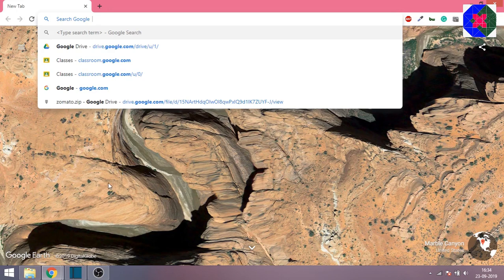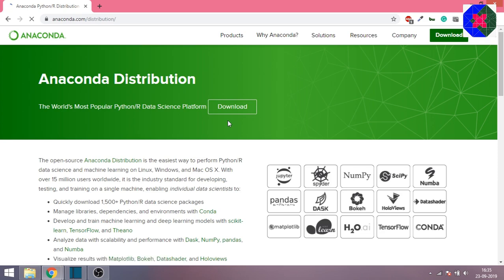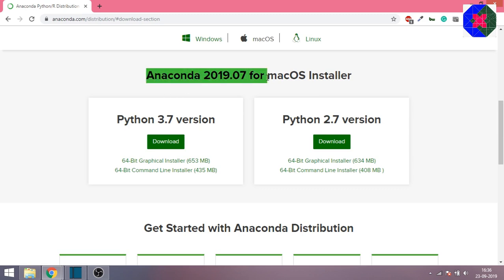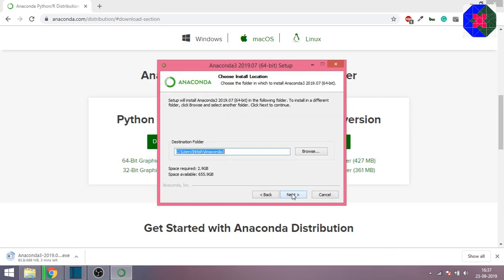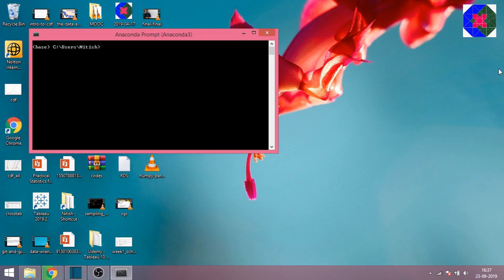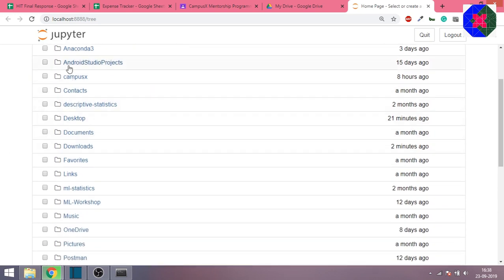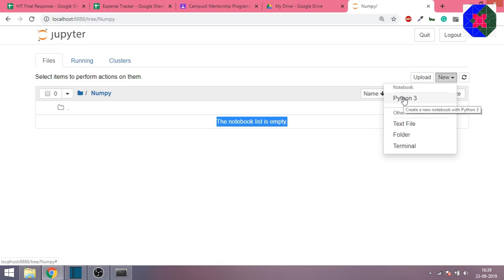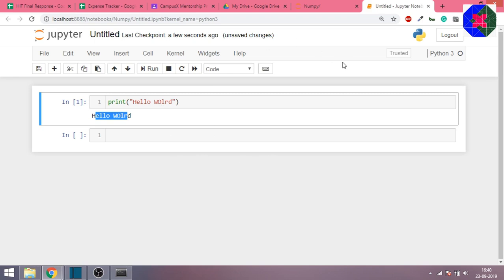Numpy Part 2 - Installing Jupyter Notebook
In this video, you will download and install Anaconda so that you could learn to create and use a Jupyter Notebook About CampusX: